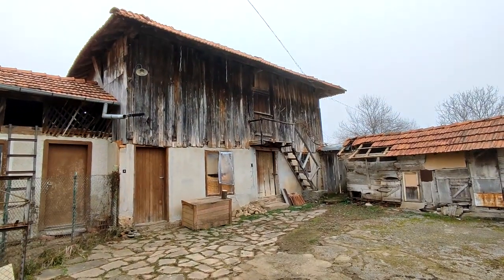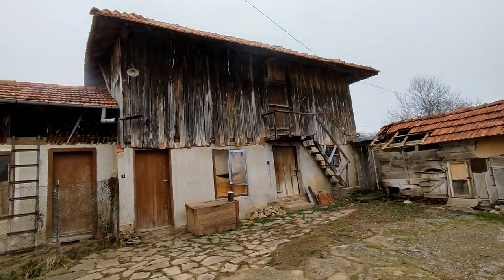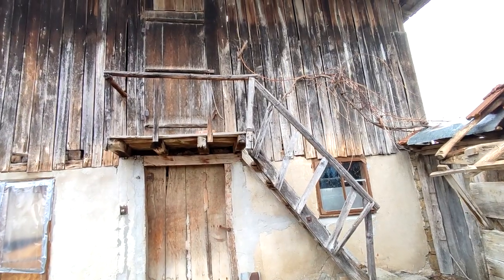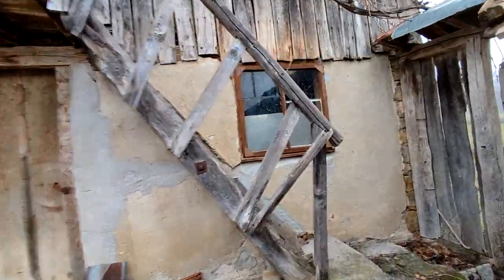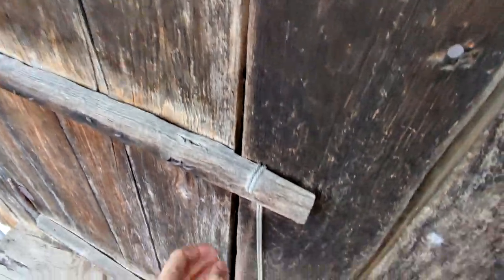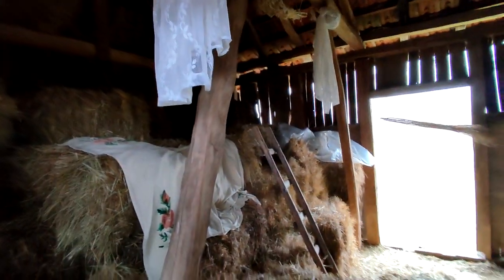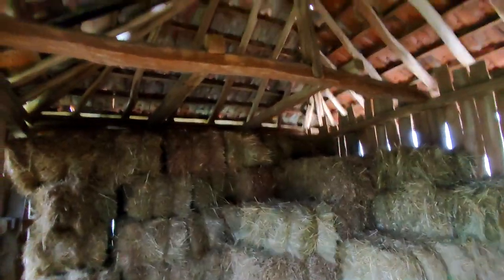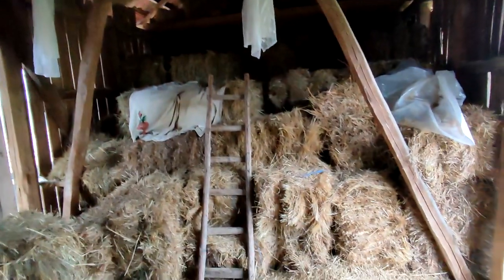Replacing tiles on the barn roof.